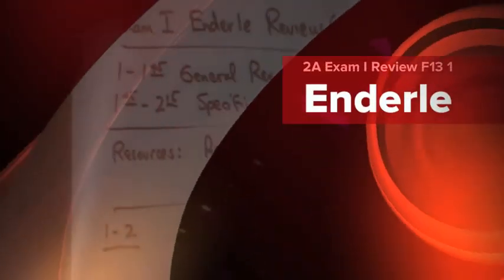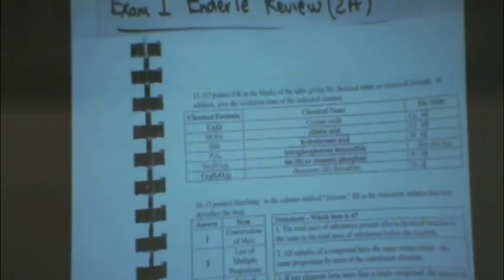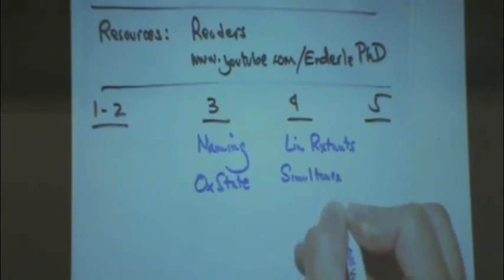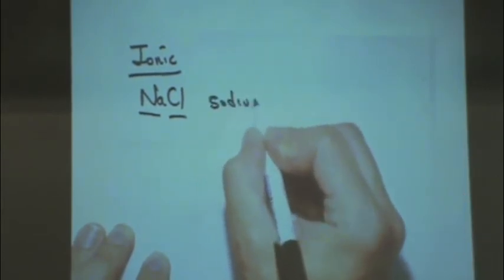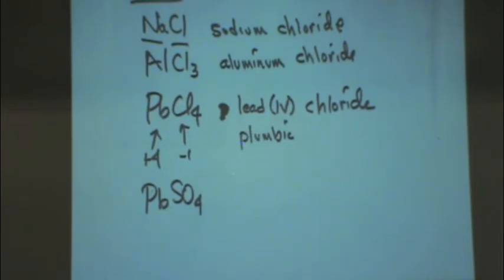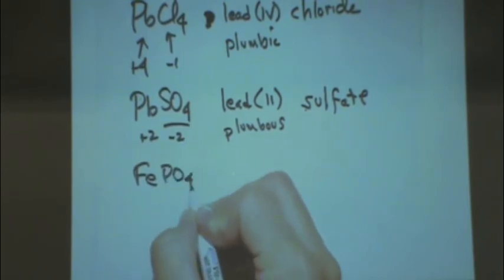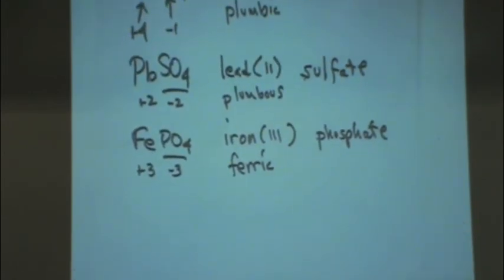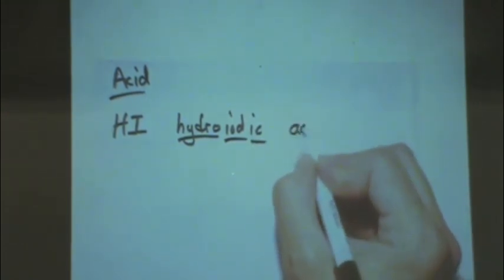2A Exam I Review F13 1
The specifics of this review apply only to Fall 2013.  The concepts and materials covered do apply generally.